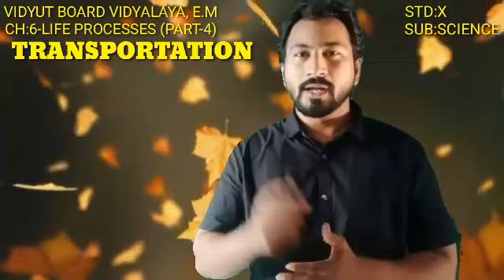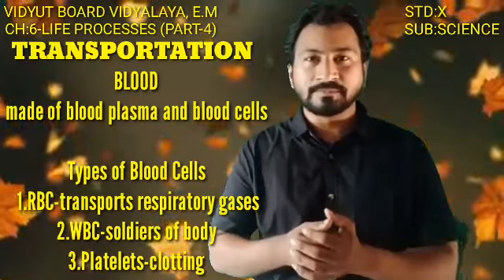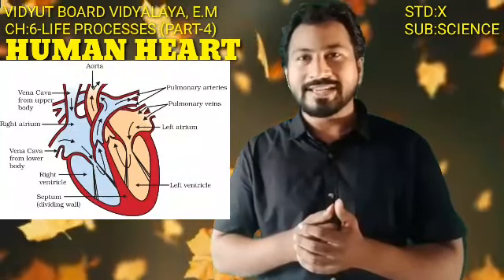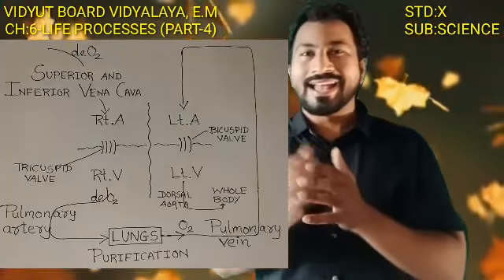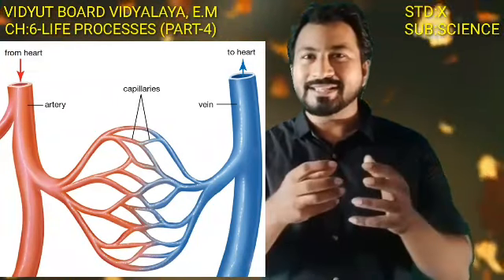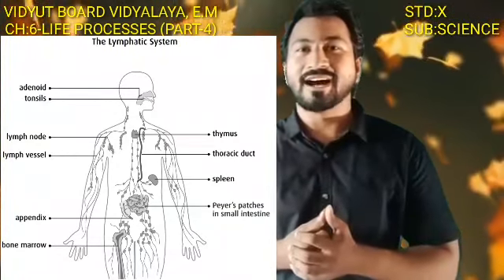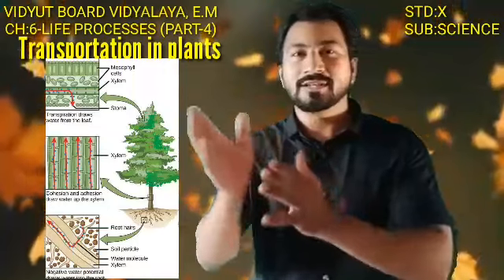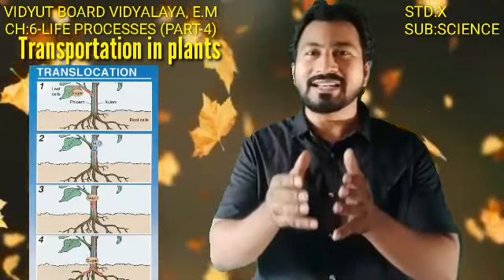182.Science,Std-10, Chapter-6, PART- 4 ,|Vidyut Board Vidyalaya | BHAGYESH THAKKAR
Science,Std-10, Chapter-6,  PART- 4, Vidyut Board Vidyalaya ,BHAGYESH THAKKAR

Science ,Std-10,Biology,Chapter 6(Part-4),LIFE PROCESSES, BHAGYESH THAKKAR , Motivational Speaker